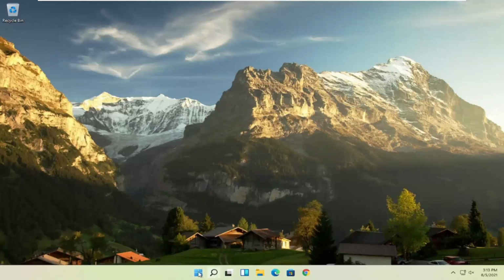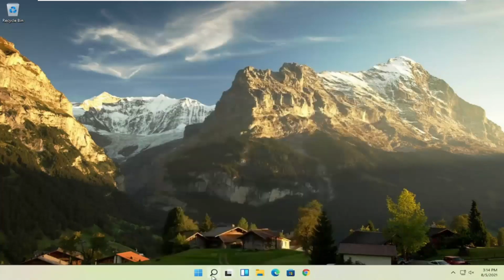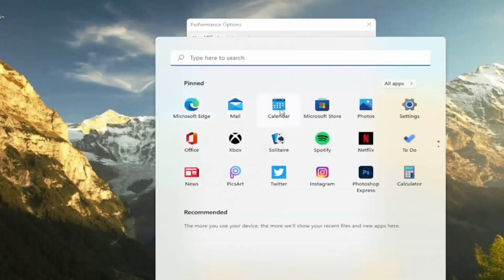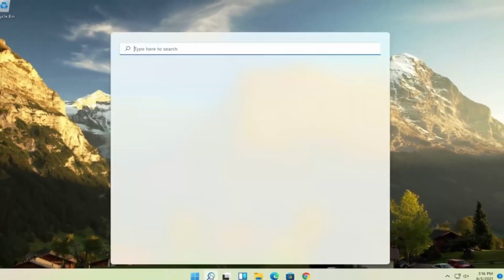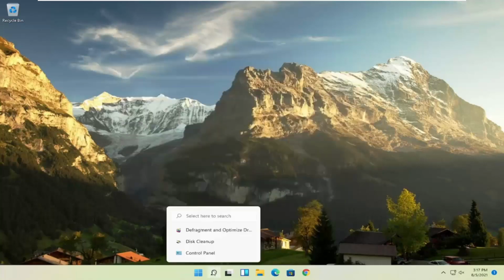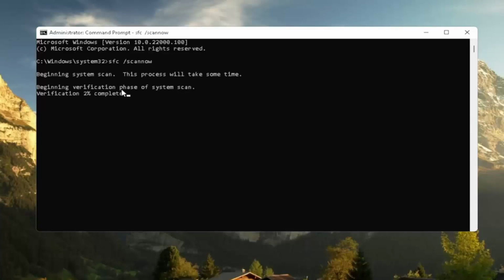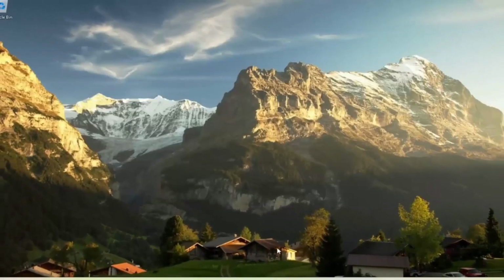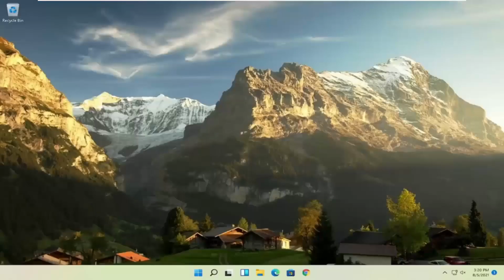Speed Up Windows 11 - Make It Faster For Gaming and Productivity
Windows 11 is a truly impressive OS that offers a unique digital experience, thanks to all those new included features.

There is no doubt that it runs smoother and much faster than the previous version. However, this only happens on performant PCs and not on old devices.

Even if it comes up with plenty of improvements when compared to Windows 10, some users seem to be interested in making Windows 11 faster.

Topics addressed in this tutorial:
windows 11 speed increase
windows 11 speed boost
speed up windows 11 for gaming
how to speed windows 11
windows 11 speed improvements
speed up laptop windows 11
speed up pc windows 11
windows 11 speed up tips

Speed Up Windows 11  | How to Make Windows 11 Faster! | Optimize Windows 11 for Gaming!  Guys This Is 100% Working video if you looking to speed up windows 11 laptop or PC and make your windows 11 laptop faster and improve windows 11 performance and in this, I optimized windows 11 for gaming and performance

Windows 11 brings several performance enhancements over the previous-gen Windows 10. It’s sleeker, faster, and more productive. However, many users, especially those who have installed Windows 11 on unsupported devices, may face performance issues, including lag and occasional freezes. While minor problems are here to stay with the Insider preview builds, here are some quick ways to make Windows 11 faster and improve the performance for snappy usage.